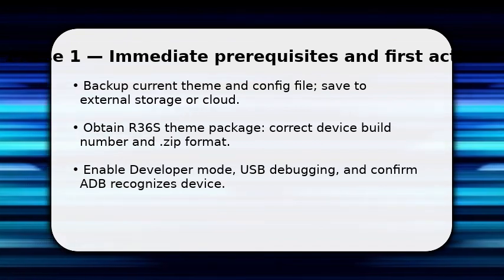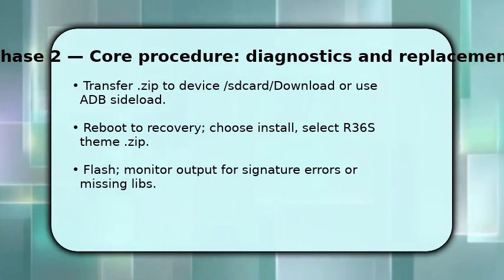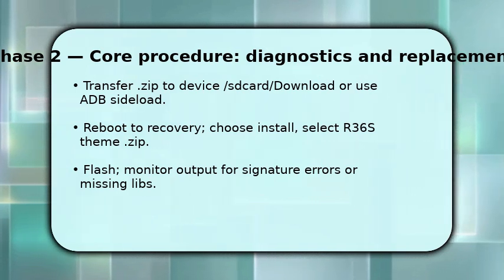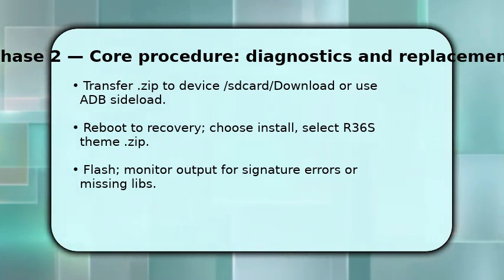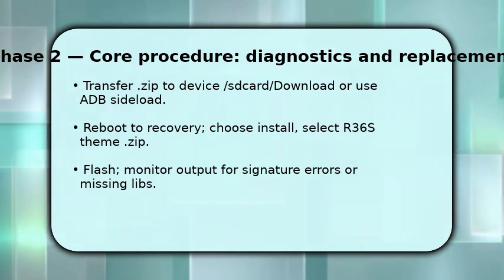How to Change Theme R36s (full Guide)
How to Change Theme R36s (full Guide) | 🔒 Surfshark VPN Deal — Stay private and secure. $1.99/mo + 3 Months Free ▸

Dive into the world of R36S themes and learn how to switch up your look with our comprehensive guide. From selecting a new theme that resonates with you, understanding customization options, all the way through installation steps – this video is perfect for both novices and seasoned users looking to personalize their gaming experience.

R36S themes, change R36S skin, customizing Fortnite skins, install new theme in R36S, Fortnite cosplay guide

.NETWORK_SKINCHANGED,